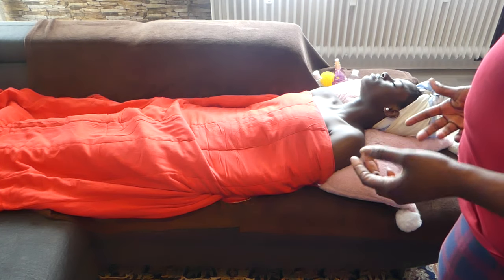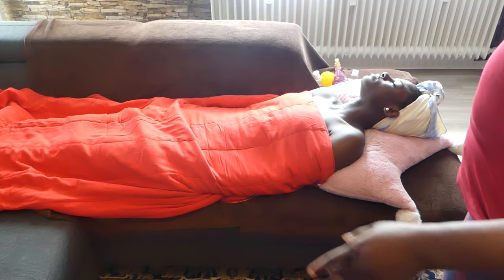ASMR !!! UPPER BODY ( Shoulder, Neck, & Chest Gentle Massage Therapy )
ENJOY YOUR  UPPER  BODY MASSAGE, THAT WILL MAKE YOU  CALM DOWN, And also help you unwind & relax.